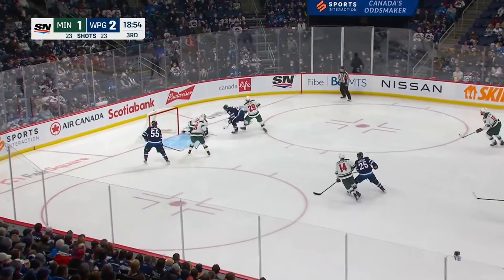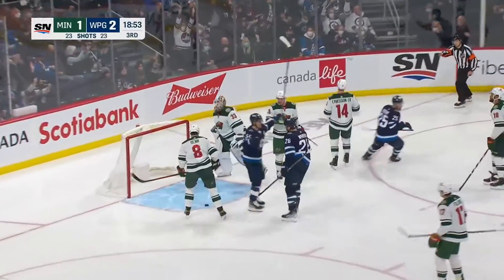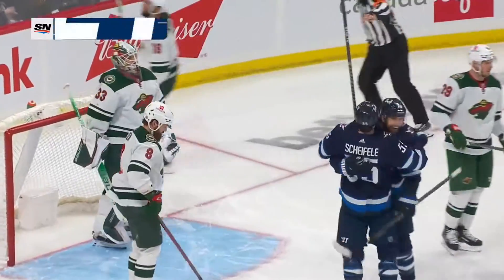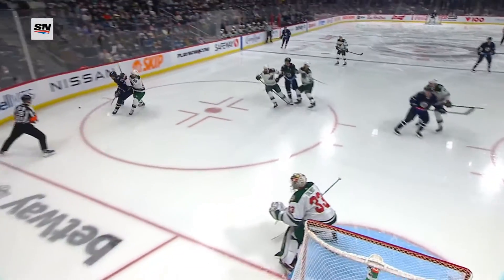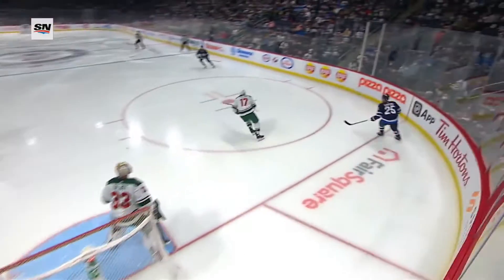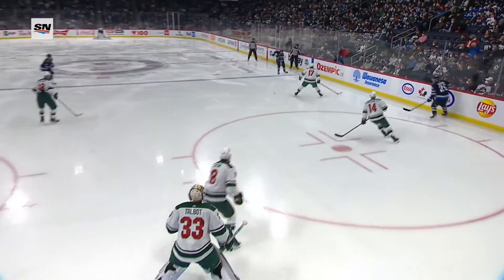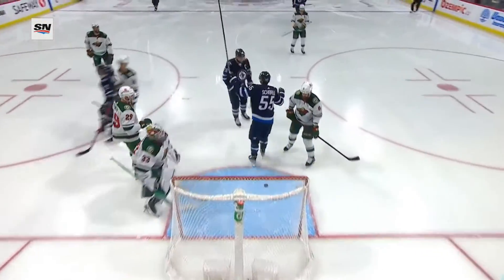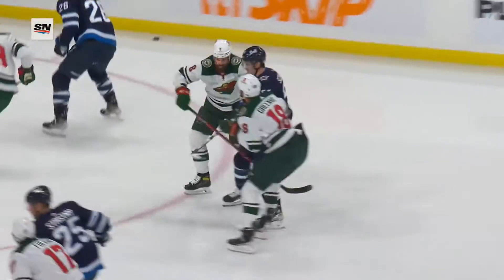Mark Scheifele Pots The Hat Trick Goal To Open the Third Period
The Winnipeg Jets take the two goal cushion early in the third as mark Scheifele picks up the hat trick.